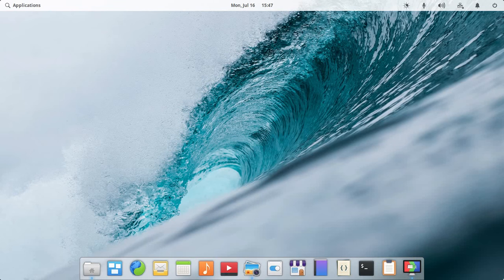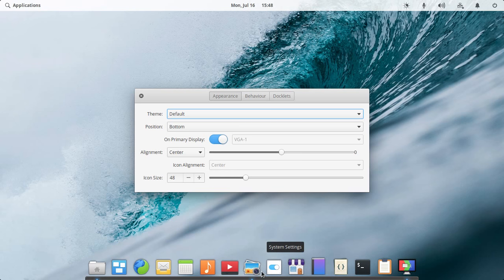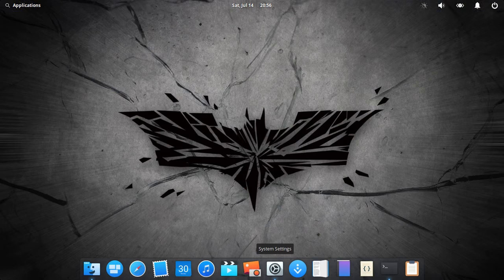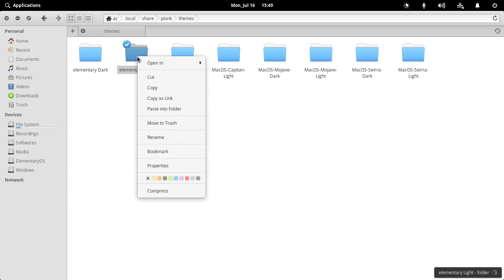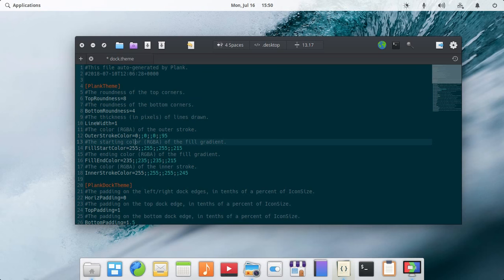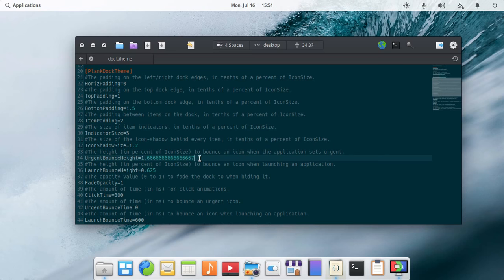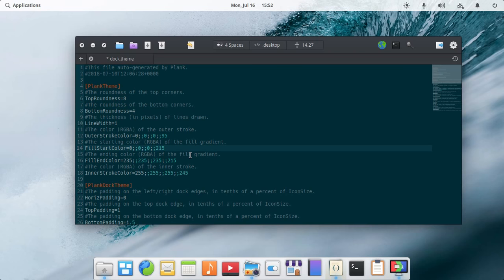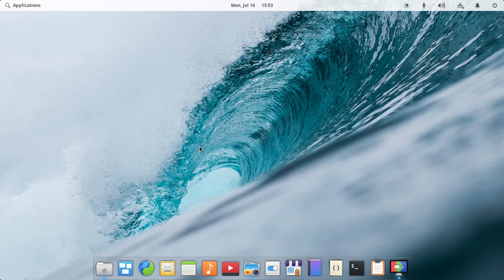Best Themes for Plank on Linux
Plank is the best tool in the Linux for managing your applications like Mac OS, but you need best themes to make it look like Mac
    I have created some plank themes you can download from my GitHub account .